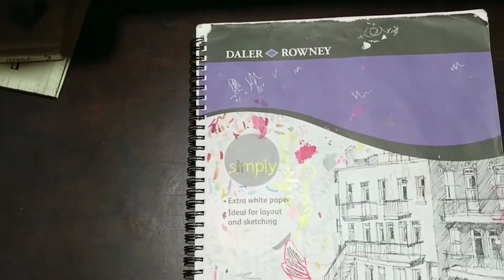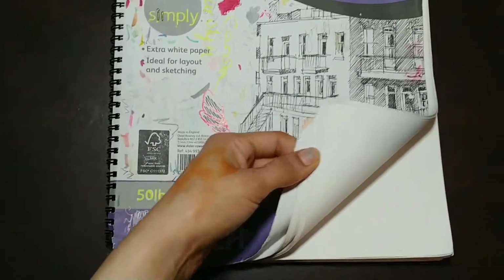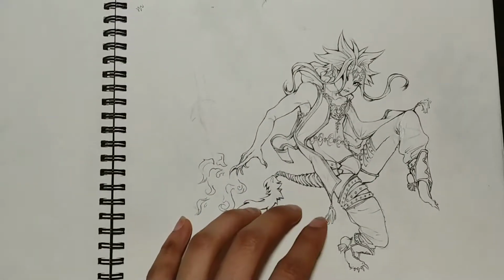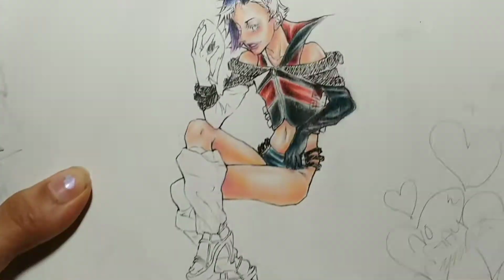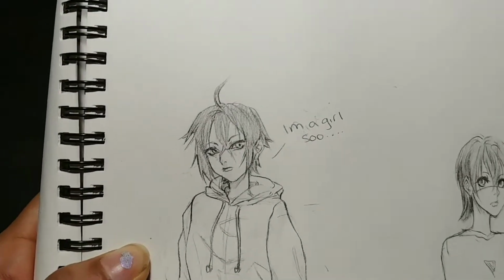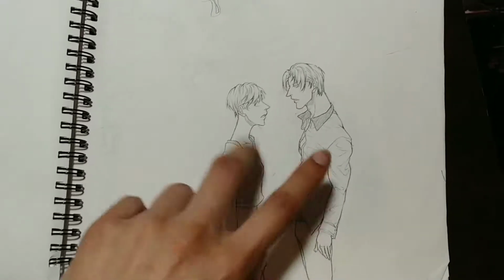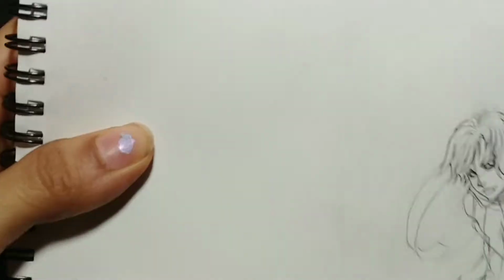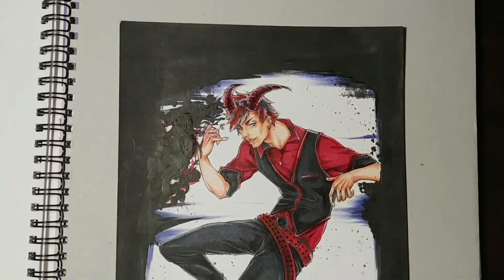My sketchbook drawings (July-Novembre)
Sorry guys for the lame video and for the bad quality i promise to make it more better next time!

Please tell me what you guys would like to see from me on the next video:D